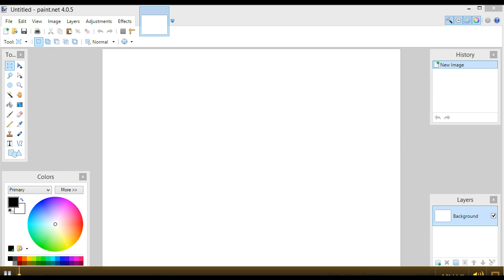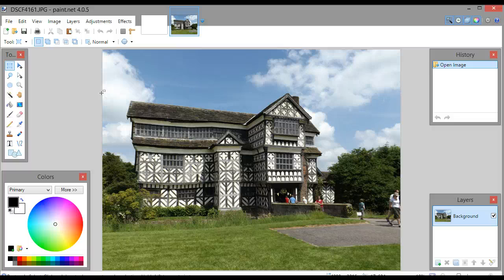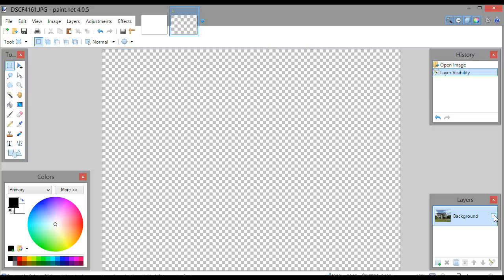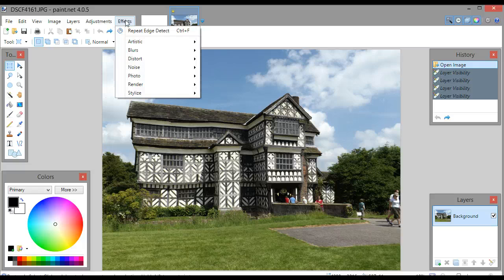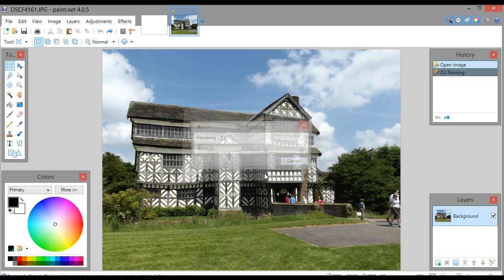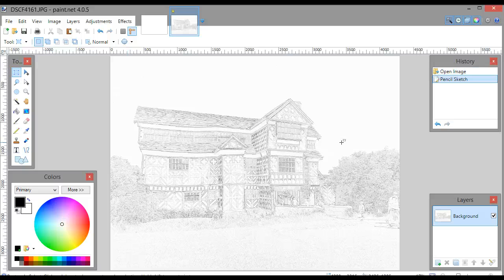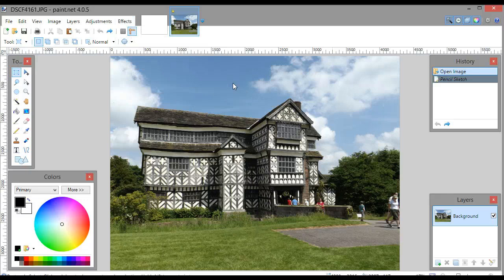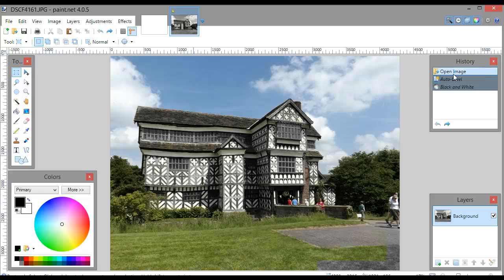Paint.net playing with images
a quick look at effecrs and adjustments for images in Paint